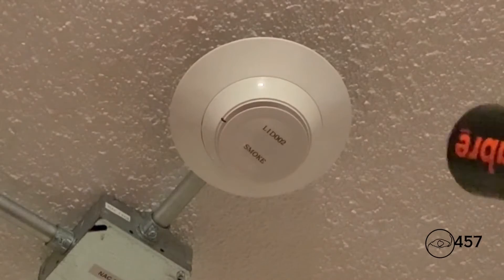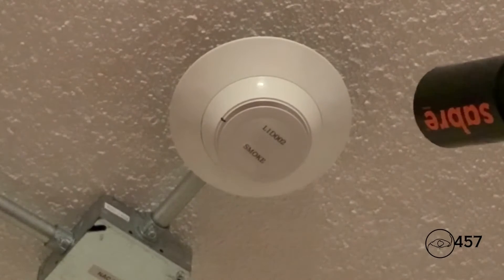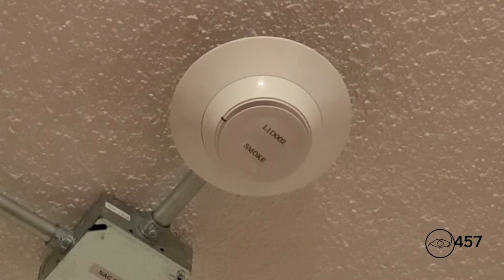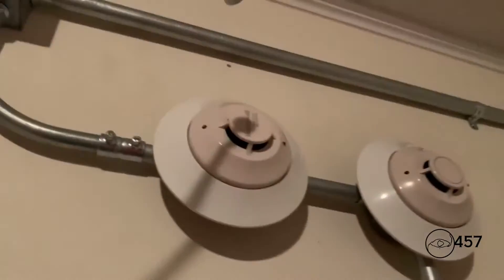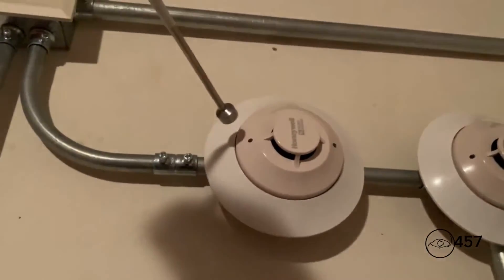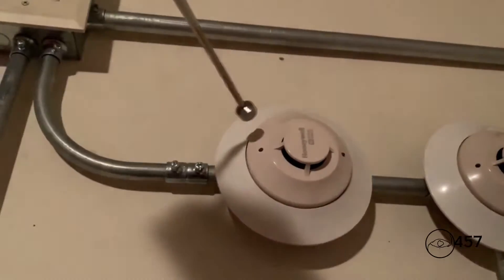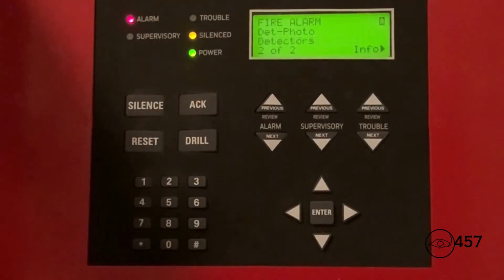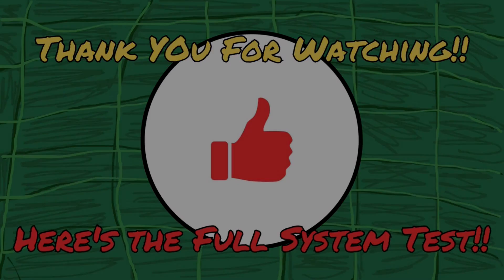Silent Knight SK Smoke Detectors Test 1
Introducing the Silent Knight SK-Photo and SK-Photo-W, the revolutionary new photoelectric smoke detectors designed to keep you and your loved ones safe. In this video, we will conduct a comprehensive test of these innovative devices to demonstrate their reliability and effectiveness in detecting smoke and fire hazards. Join us as we explore the advanced features of the SK-Photo and SK-Photo-W, providing you with peace of mind knowing that your home or business is protected by state-of-the-art technology. Don't miss out on this opportunity to enhance the safety of your environment - watch now!

From Silent Knight System s3 System Test 7

silent smoke detector, smoke detector carbon monoxide detector combo,
first alert combination smoke and carbon monoxide detector,
sdt 205 smoke detector, dsc smoke detector wiring, smoke detector system sensor, siterwell smoke detector gs528a, siterwell smoke detector gs526a, silent knight fire alarm voice evac, smoke detector constant beeping, smoke detectors keep beeping, silence kidde smoke alarm,
fire alarm silent knight, fire alarm system smoke detector, smoke detector carbon monoxide sound, very early smoke detection system,
fire sentry smoke alarm, sabre smoke detector tester,
smoke detector smoke detector, 5 beeps smoke detector, kidde dual sensor smoke alarm, silent knight sk-photo-w, silent knight sk-photo, silent knight addressable smoke detectors